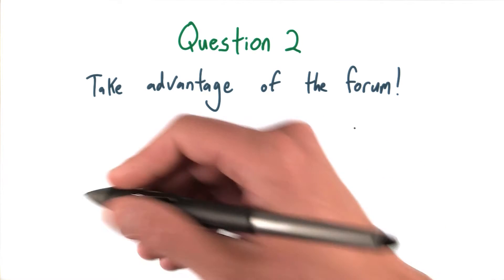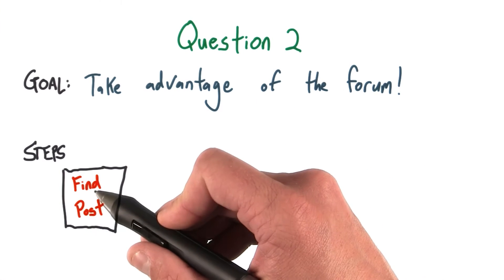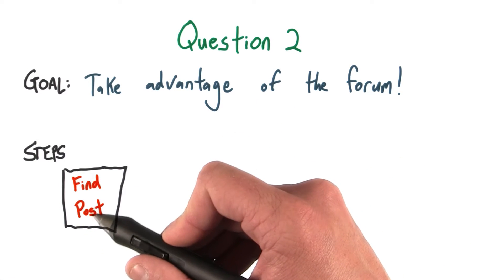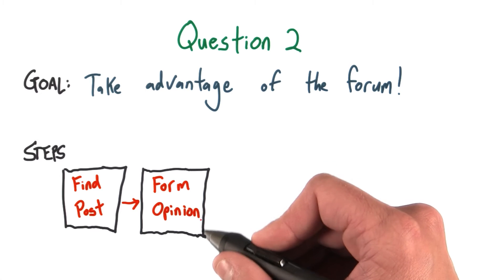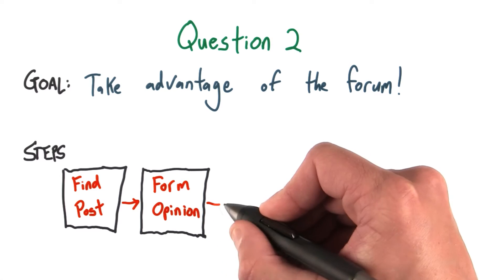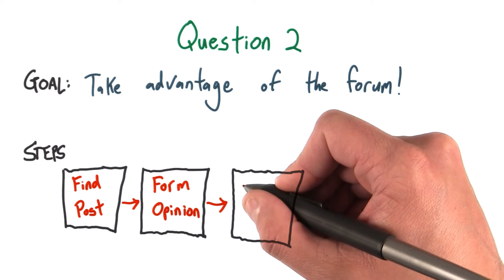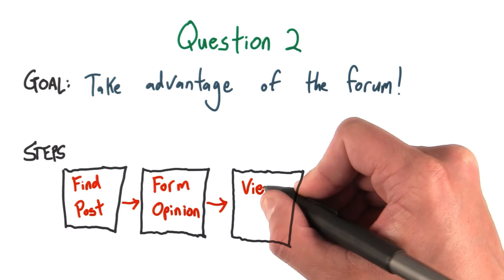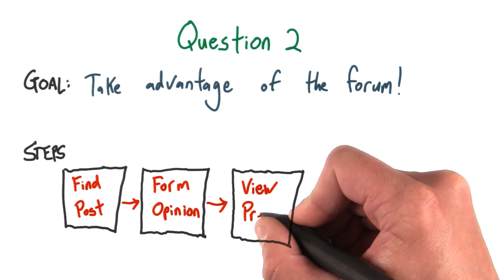Question 2 - UX Design for Mobile Developers